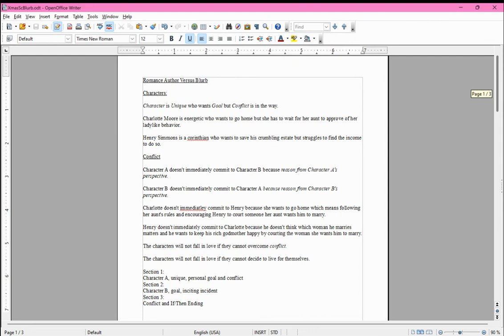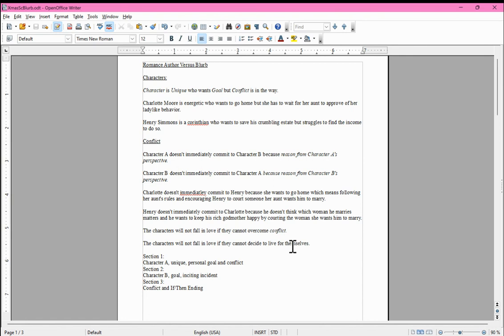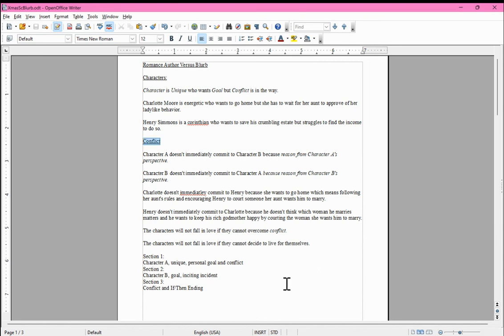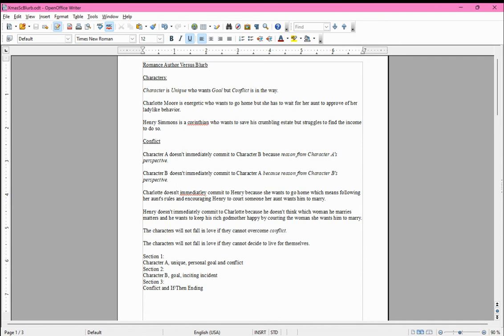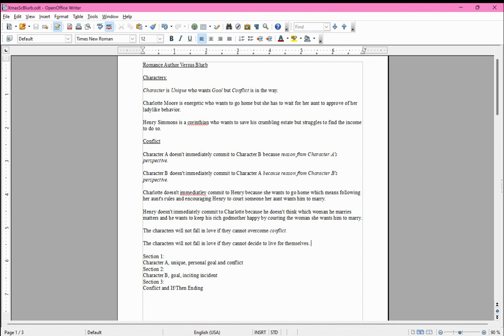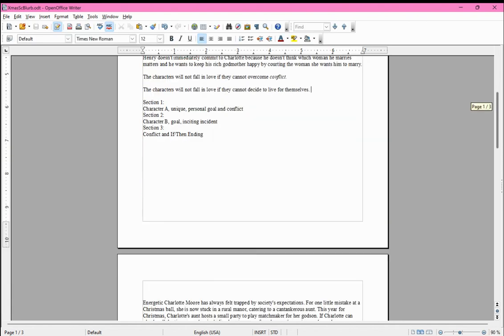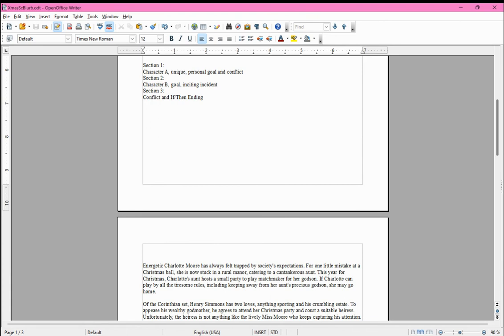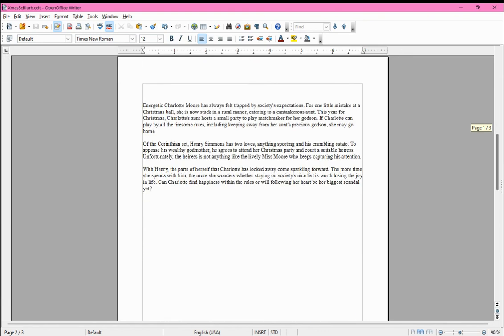Write a Romance Blurb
From the guide Romance Author Versus Blurb, I quickly go over how I wrote my own regency romance blurb.